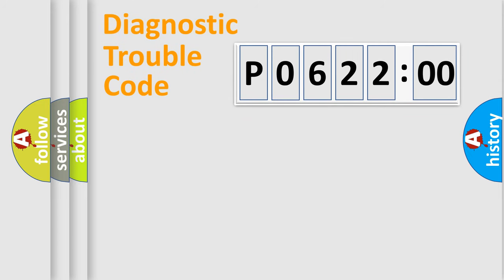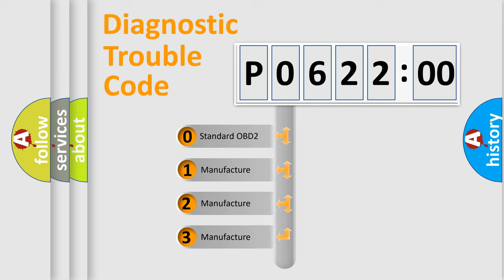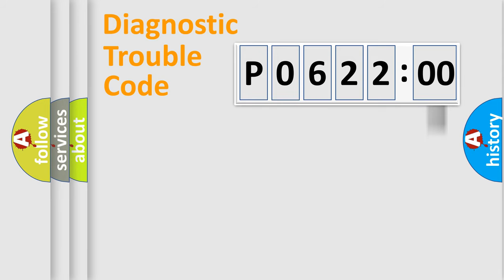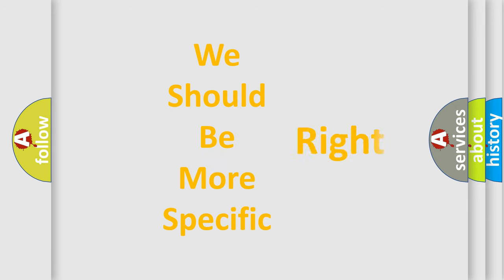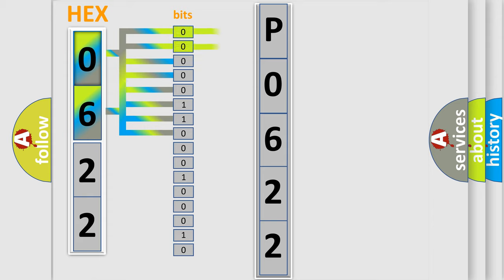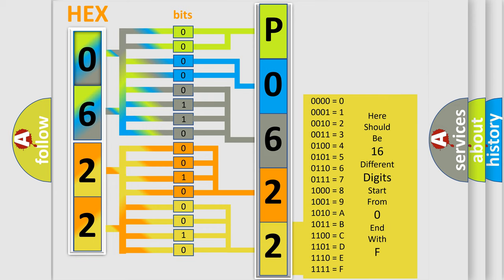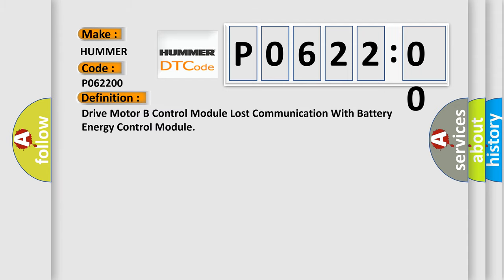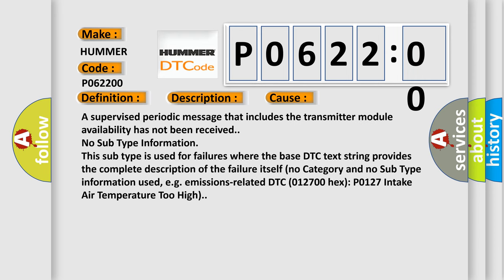DTC Hummer P0622-00 Short Explanation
Contents:
0:21 Basic DTC analysis according to OBD2 protocol standard.
1:48 Insight into programming
2:58 A diagnostically understandable description of the Diagnostic Trouble Code
3:05 Basic error definition

Make:
HUMMER
Code:
P0622 00
Definition:
Drive Motor B Control Module Lost Communication With Battery Energy Control Module
Description:
The system voltage is between 9-16 volts.The vehicle power mode master requires serial data communication to occur fro this specific module.